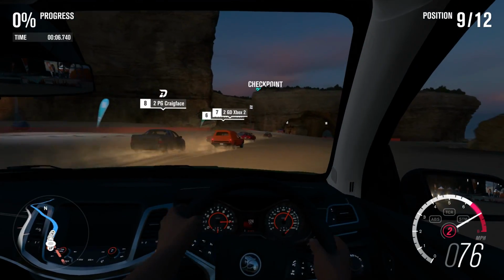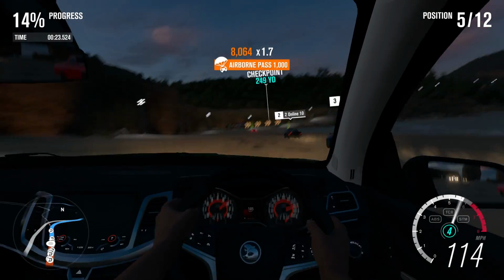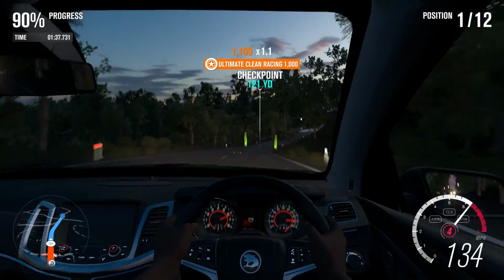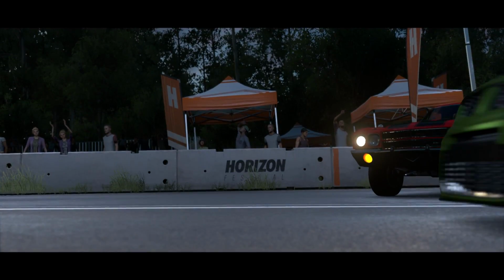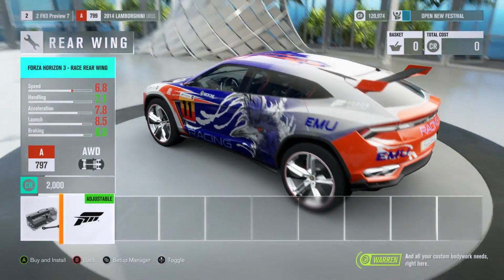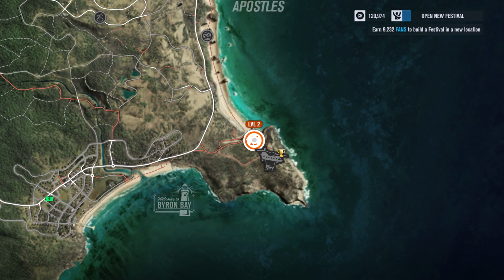Forza Horizon 3 Exclusive Ute Racing + Exploration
I get my hands on a Ute in forza horizon 3, and naturally want to take it racing and do a bit of exploring.